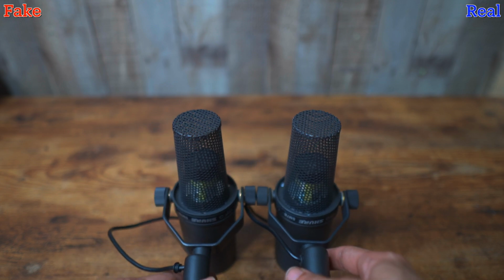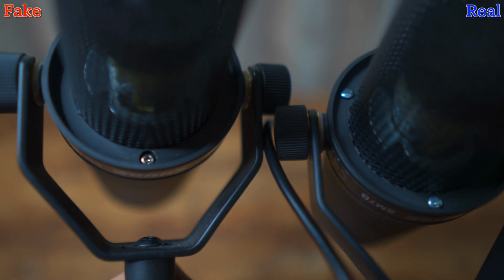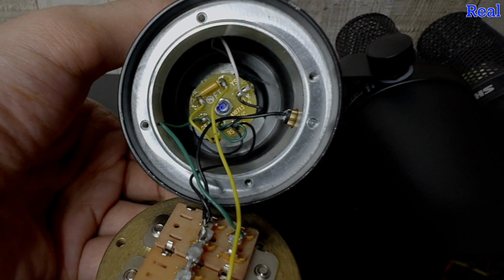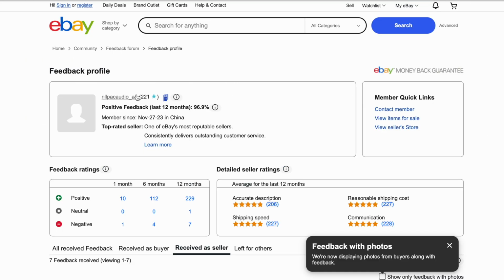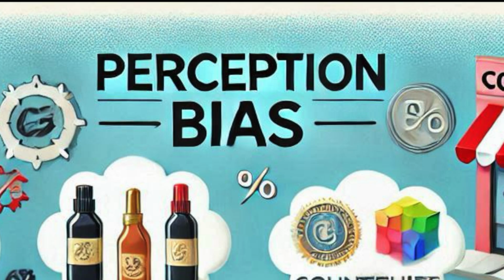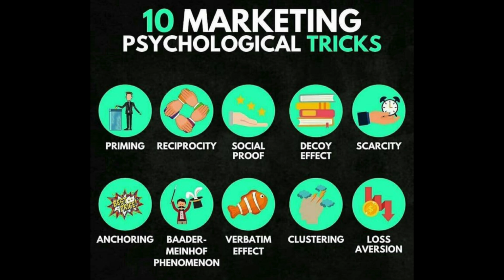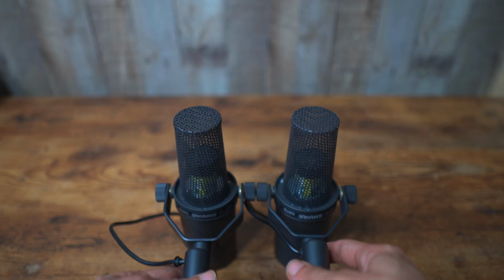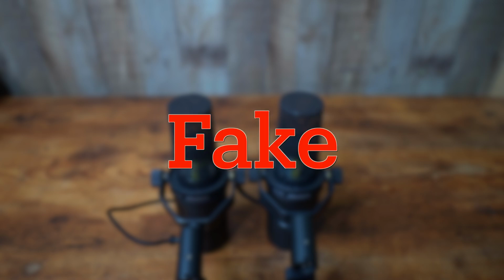Super Fake SM7B Exposed Paying Full Price for Lies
Super Fake SM7B Real Price, Fake Mic

Mailing counterfeit items could result in penalties, as it’s considered a form of fraud or infringement. Mailing the fake item back intact could implicate both you and the seller in illegal distribution. Destroying the item before returning it prevents further misuse but should be well documented for your legal protection.